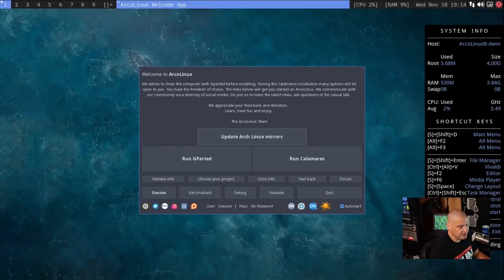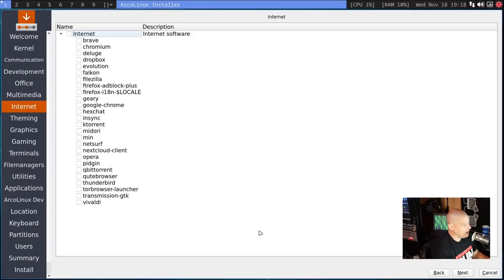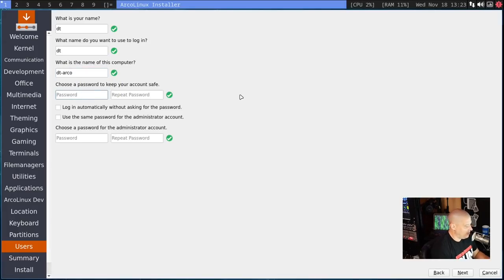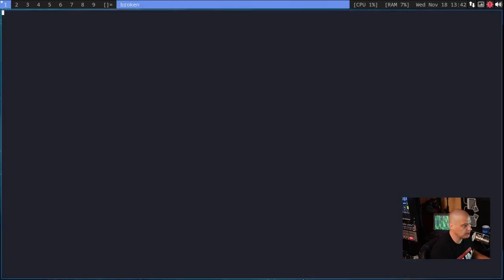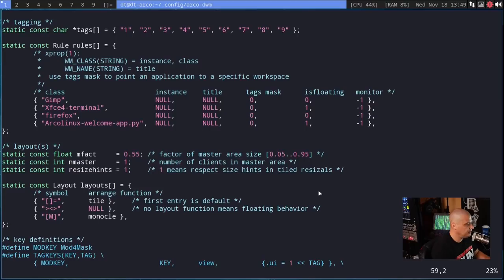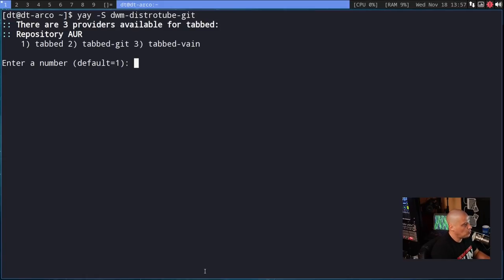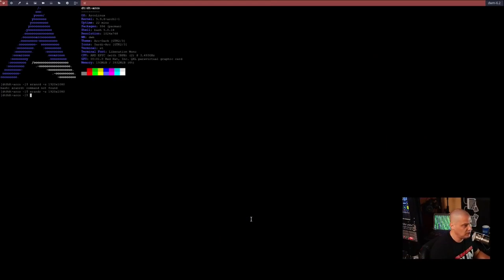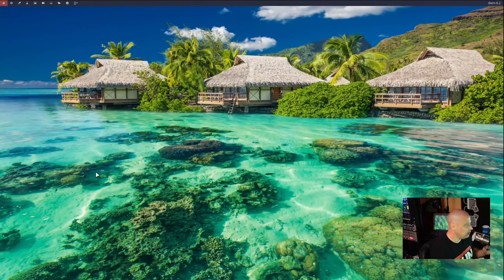A First Look At ArcoLinux With Dwm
ArcoLinux recently released a new version (20.11.9).  This release is the first one to offer a dwm edition of ArcoLinuxB.  Since I love both Arco and dwm, I had to check this out.